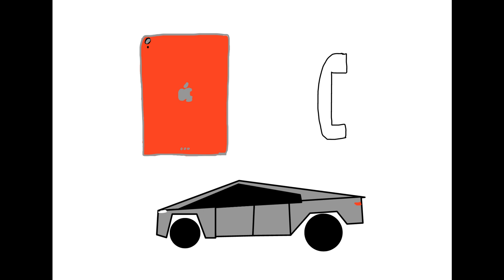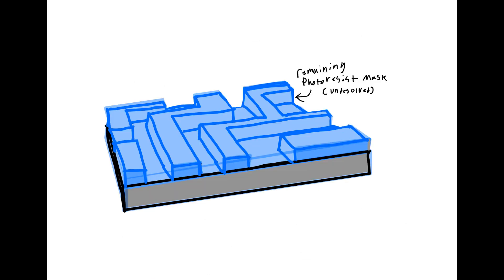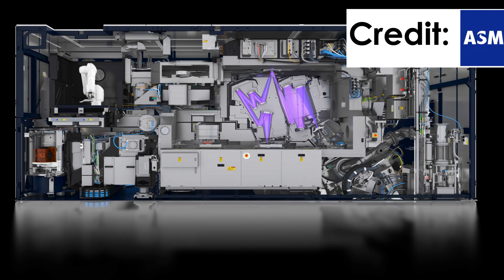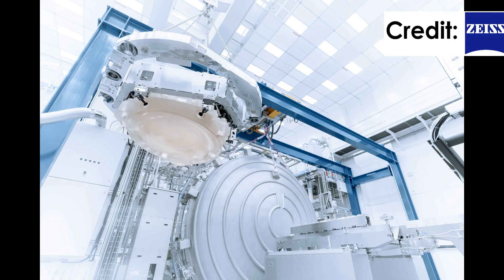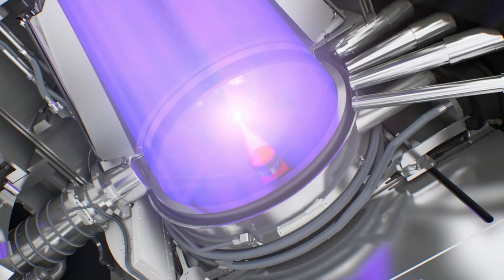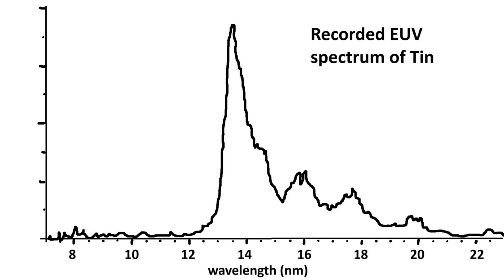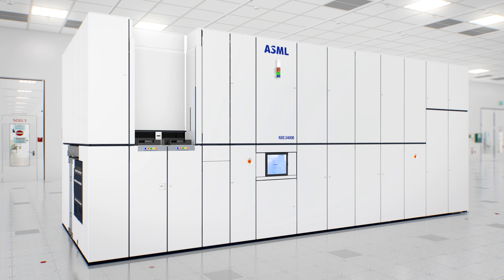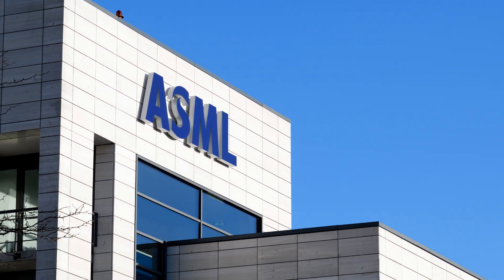An Introduction to EUV Lithography Semiconductor Manufacturing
Extreme Ultraviolet (EUV) Lithography semiconductor manufacturing is the leading technology that makes the most advanced computer chips on the market. Learn the steps that lead to where we are today and gain a quick overview of how this incredibly advanced process works to create the chips that power everything from smartphones to servers.

Video produced by Jack Mohat and Christopher Marinich